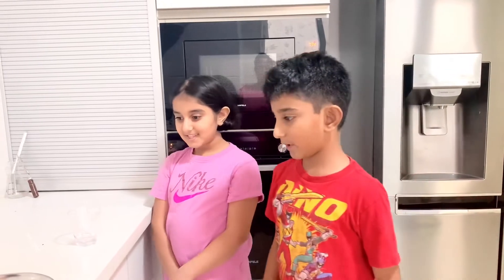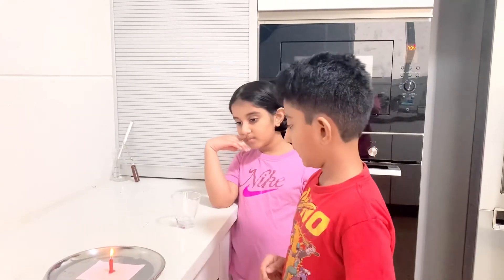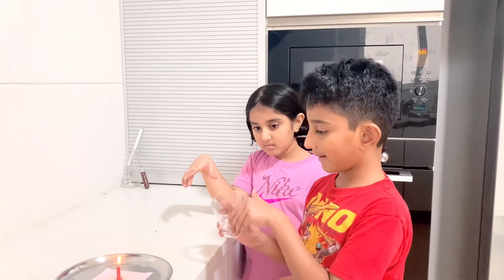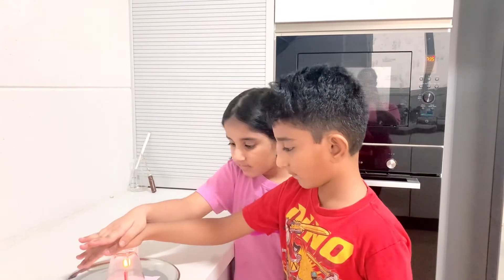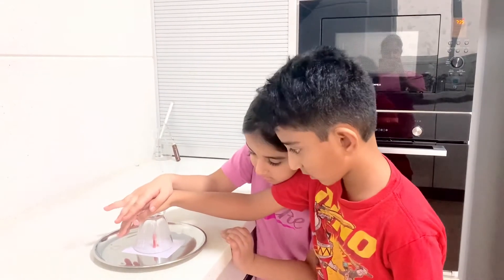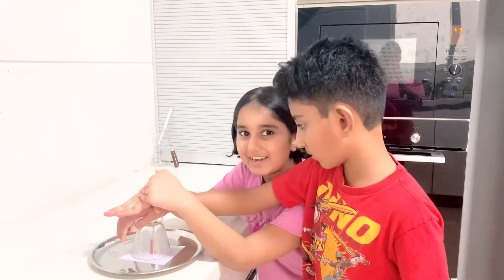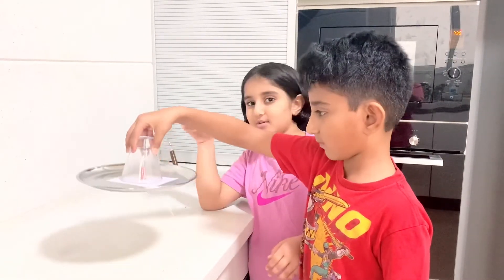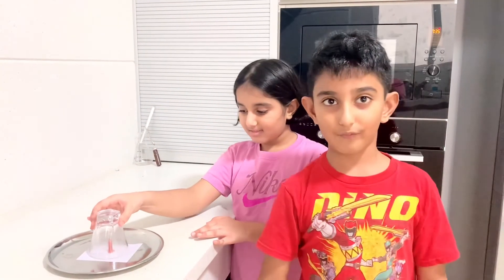July 1, 2021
Kids easy experiments. It’s safe and can be tried at home.